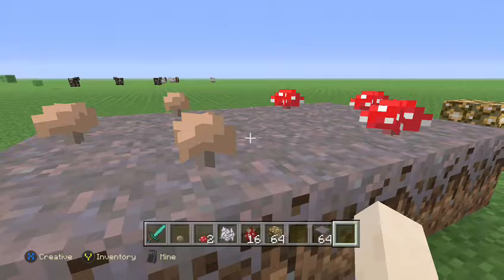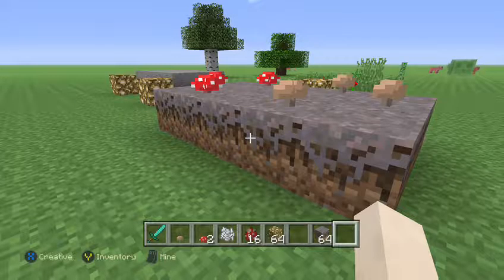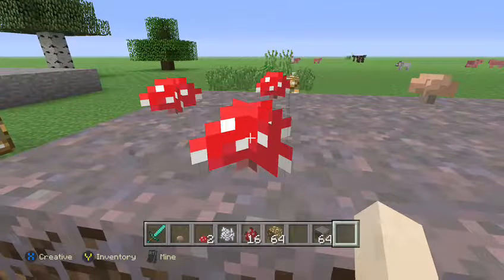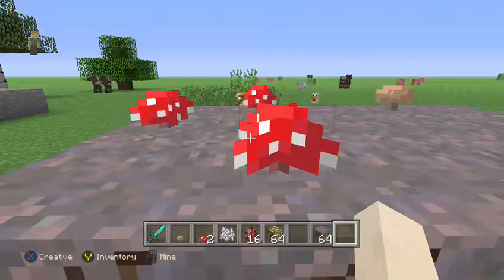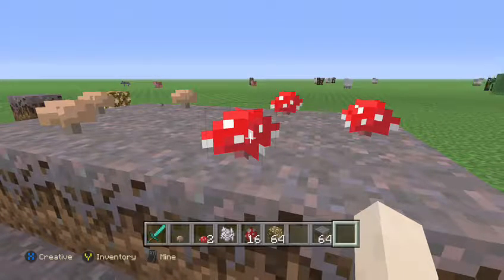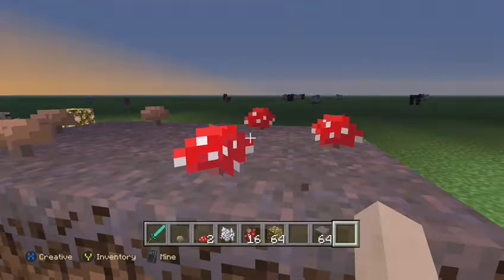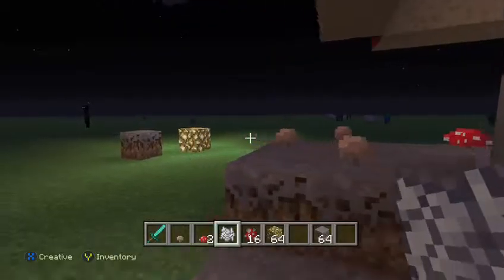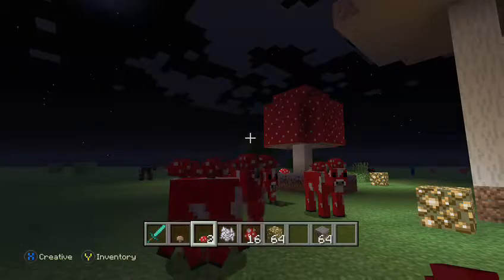Amanita muscaria / Fly Agaric in Minecraft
This video is mainly where I describe more about the fungi kingdom and an organism from that kingdom, known as the fly agaric, in a game of Minecraft! I hope you enjoy this video~!